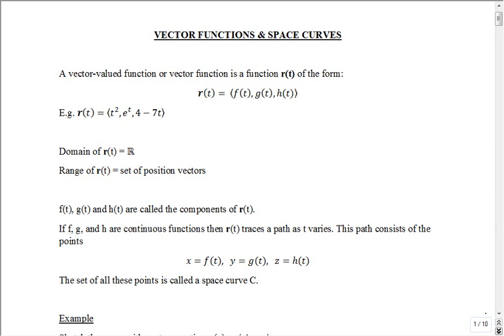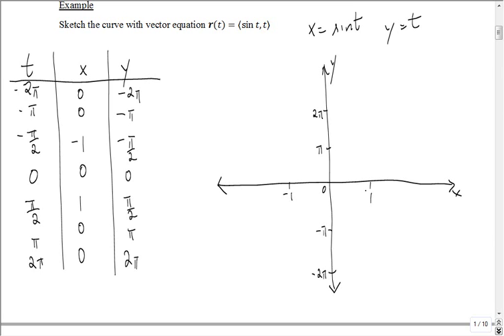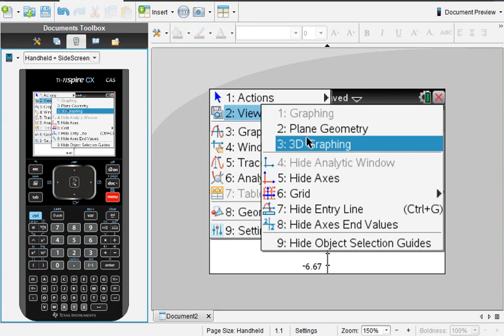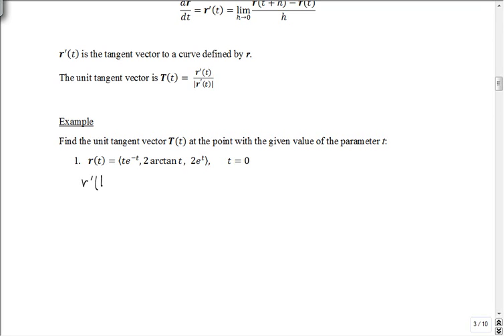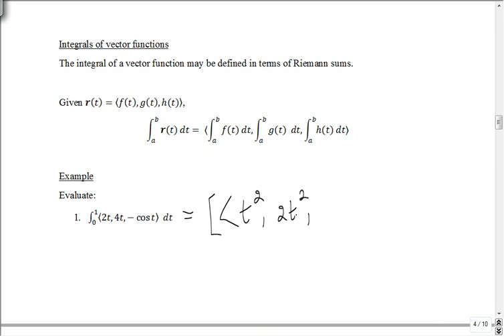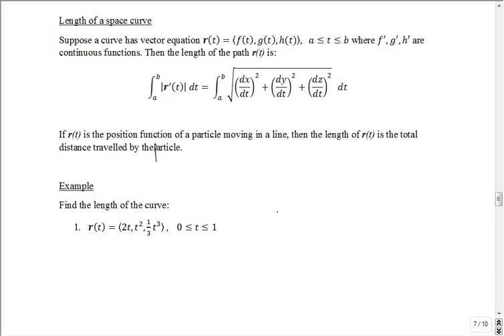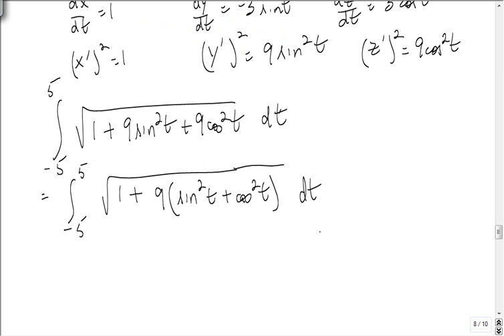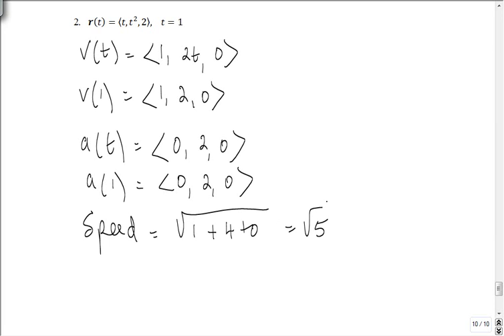Math 2081 Lecture 4